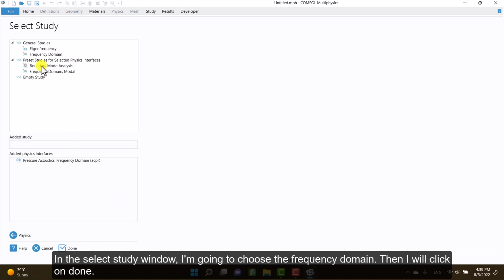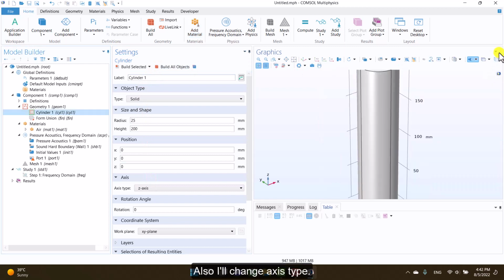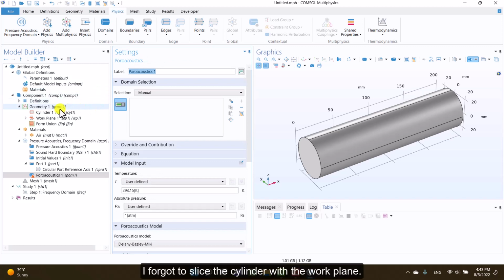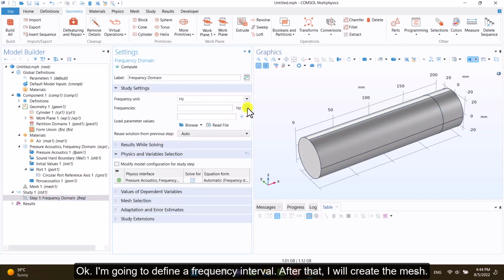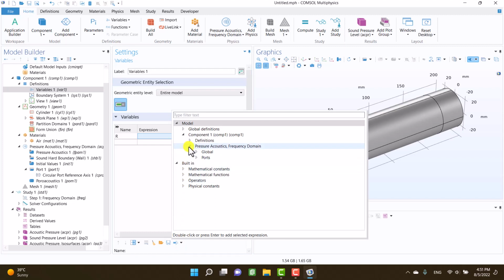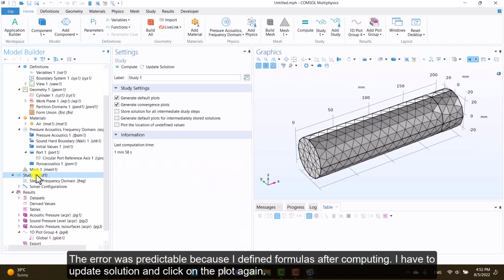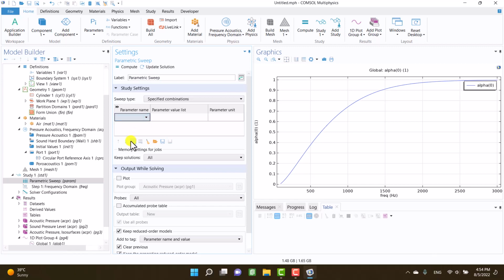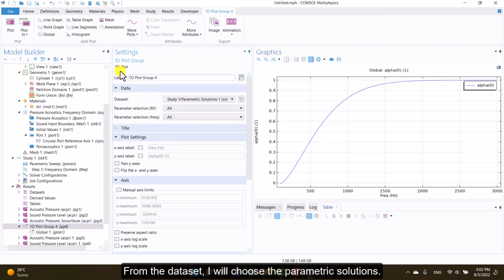📉 COMSOL Tutorial: Sound Absorption Coefficient in an Impedance Tube (Delany Bazley) 🎤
📌*Note: The correct formula for the absorption coefficient is:*
α = 1 − |R|²

📉 *COMSOL Tutorial: Sound  Absorption Coefficient in an Impedance Tube (Delany Bazley Model)* 🎤
In this video, I demonstrate how to calculate the absorption coefficient of a custom material using COMSOL Multiphysics in an impedance tube setup. The simulation is built with the *Pressure Acoustics, Frequency Domain* physics interface. The inlet is defined as a port, and the porous material is modeled using the *Delany-Bazley-Miki* model.

✅ How to model an impedance tube in COMSOL
✅ How to use port boundary conditions
✅ How to implement the Delany-Bazley-Miki model
✅ How to calculate the absorption coefficient from the reflection coefficient

🔔 Follow for more acoustic and CFD simulation tutorials!

0:00 0:46 Introduction
0:47 5:05 Simulation
5:06 7:32 Alpha
7:33 9:50 Results and descriptions